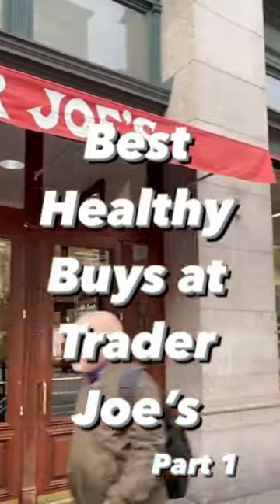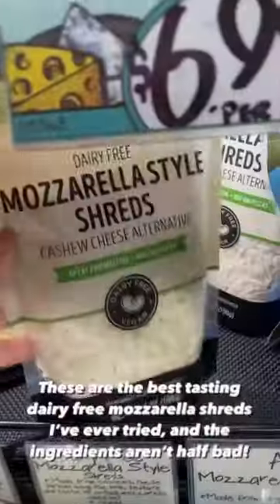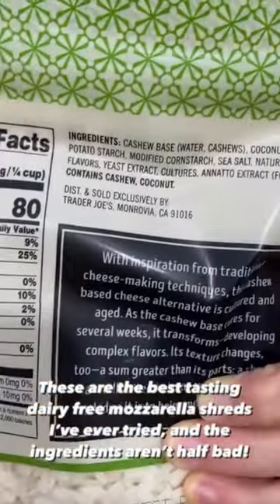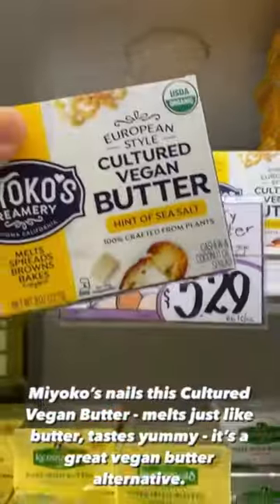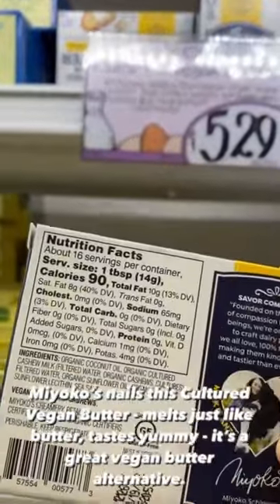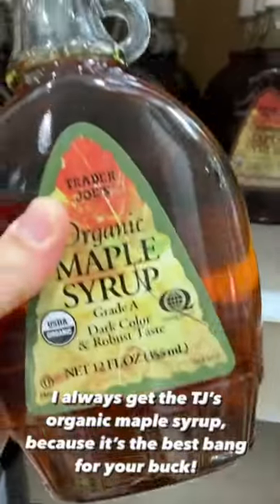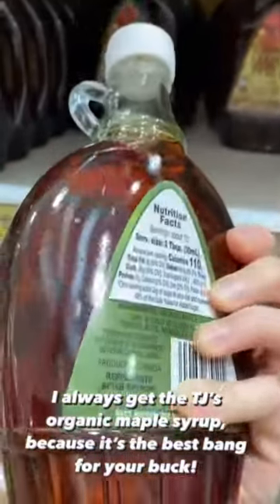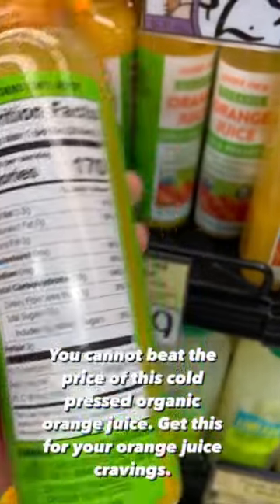Best Health Buys at Trader Joe’s - Part 1!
Tag a friend who needs to know about these @traderjoes goodies!